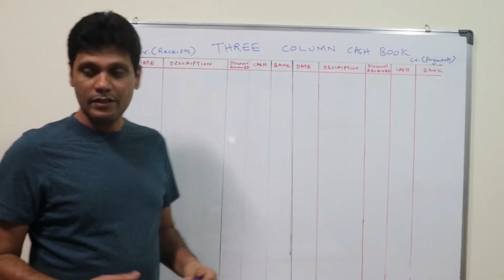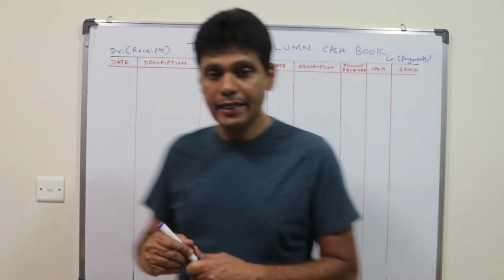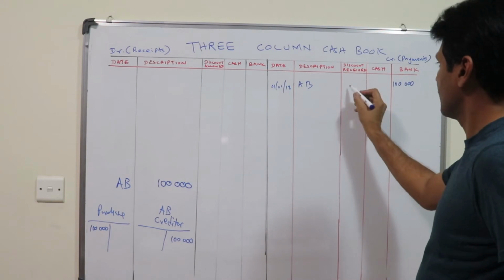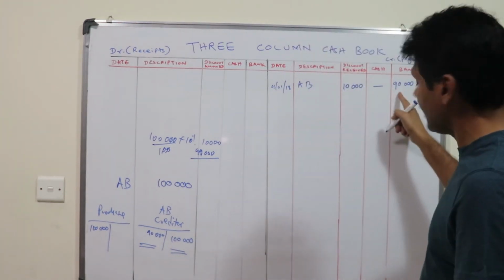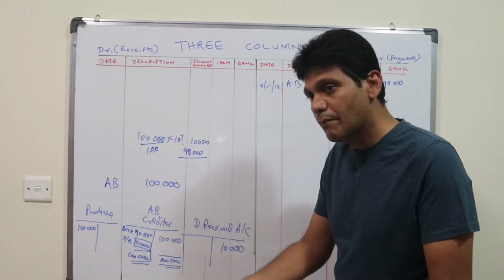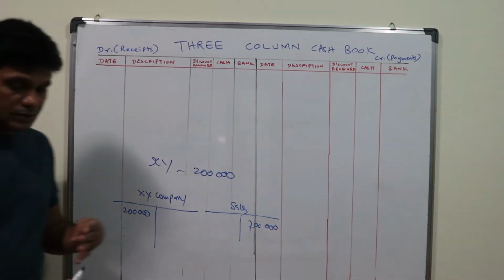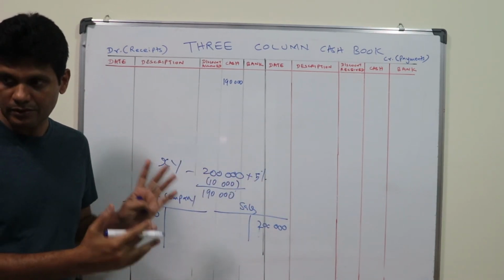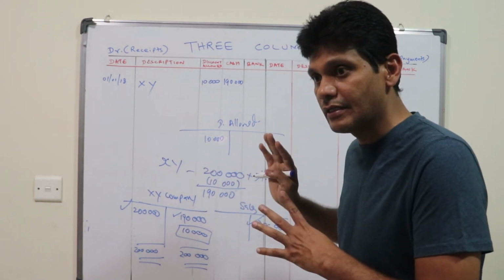Three Column Cash Book - (Part 1) Basic Accounting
AS/A Level Accounting
AAT Accounting
CA Accounting
ACCA Accounting
CIMA Accounting
CMA Accounting